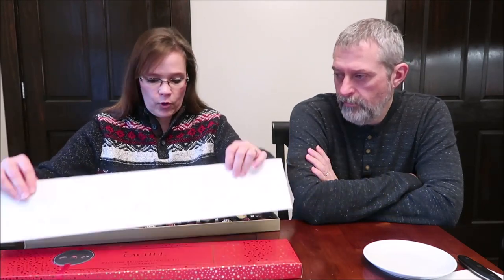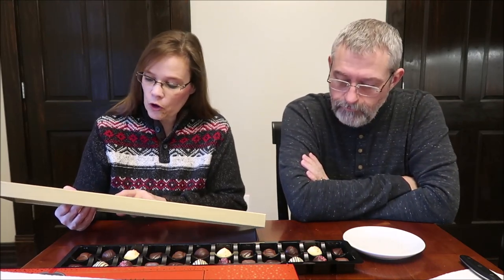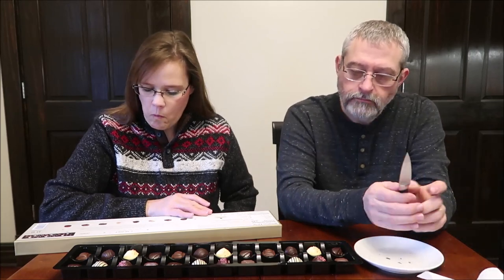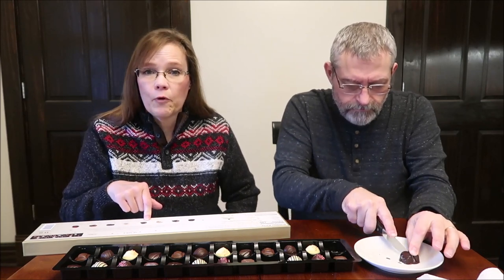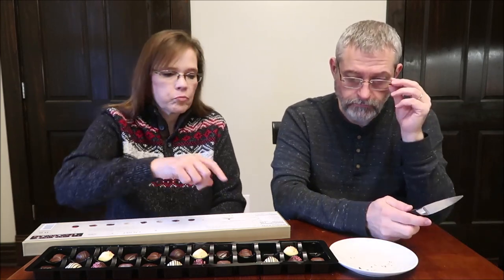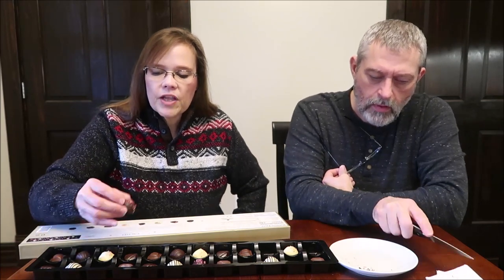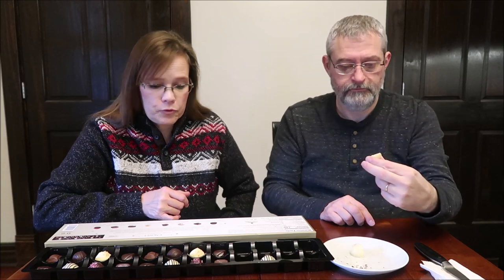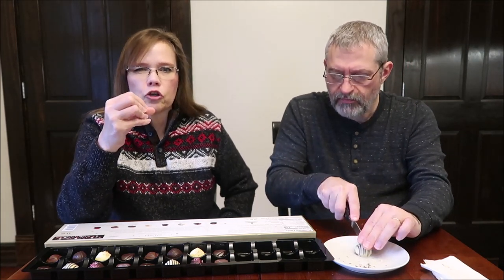Cachet Premium Belgian Chocolate Assortment Review – 8 Flavors!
This is a taste test/review of the Cachet Premium Belgian Chocolate Assortment. This box has eight flavors including dark chocolate pure ganache on marzipan, milk chocolate smooth caramel, white chocolate coffee cream, dark chocolate caramel & sea salt, white chocolate vanilla mousse, dark chocolate pure ganache, milk chocolate hazelnut cream & Feuilletine and dark chocolate raspberry cream. They were $9.99 at Trader Joe’s. 2 chocolates (27g) = 140 calories